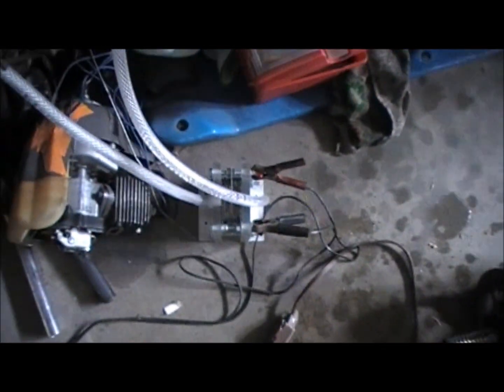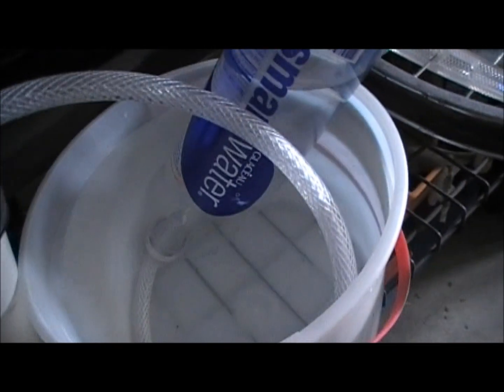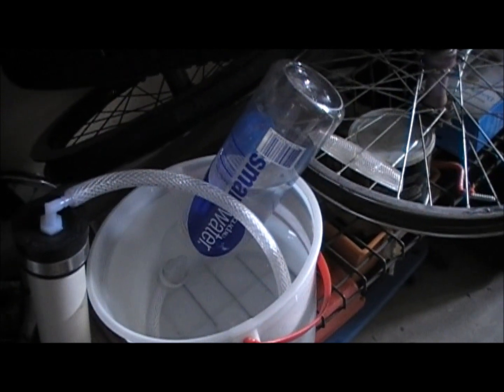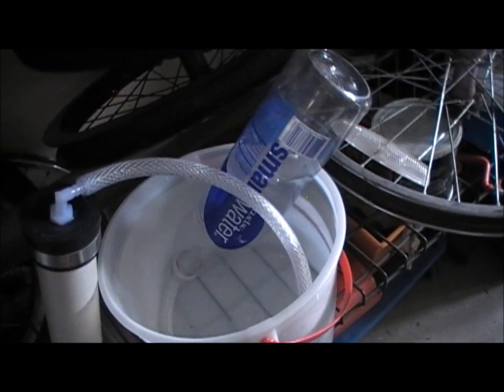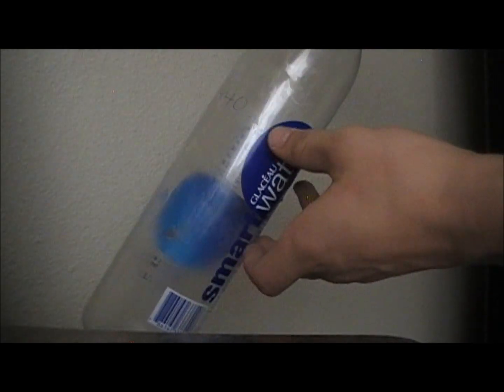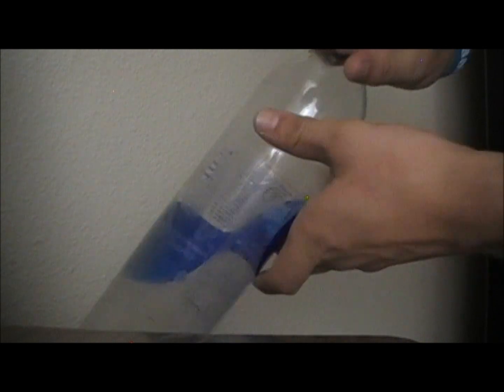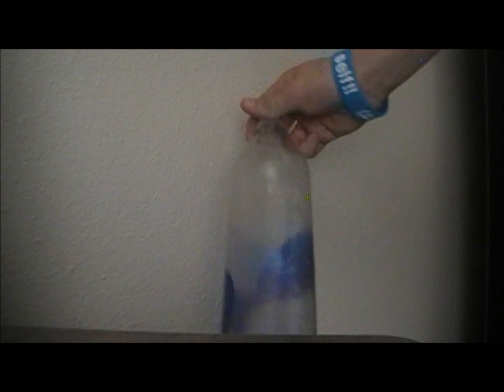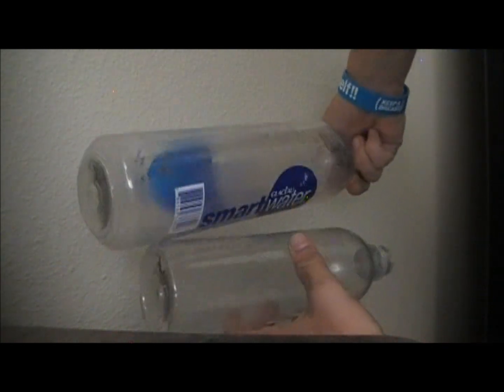1 liter HHO explosion (bottle rocket:)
i had a long description written out,
but my video upload failed 3 times, so you can thank youtube for me not writing a description.